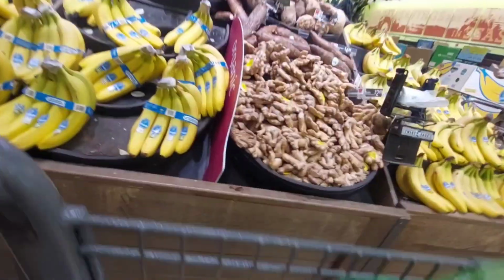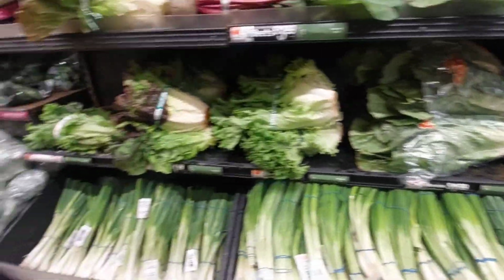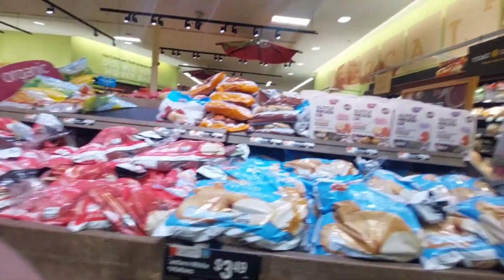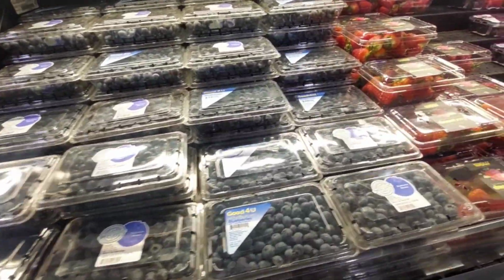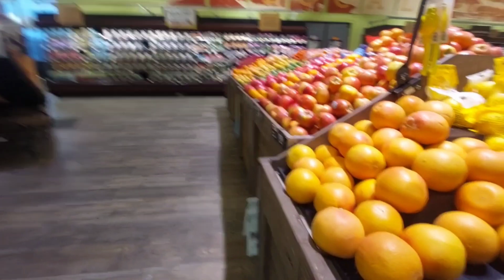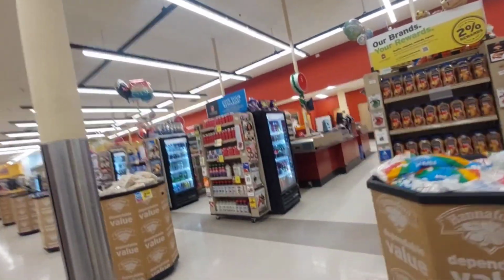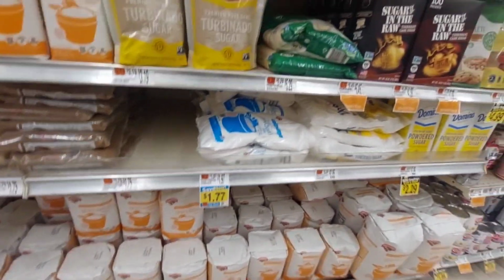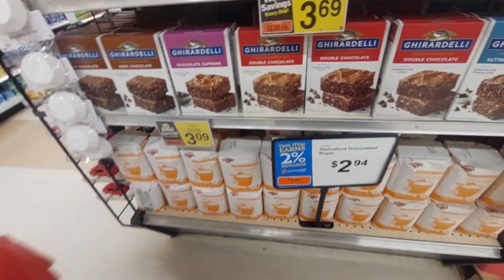Gorham Hannaford Shop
This is where I do almost all of my grocery shopping.  This Hannaford Supermarket donates an enormous amount of food to our local food bank.  They have good stuff and a marked down table.